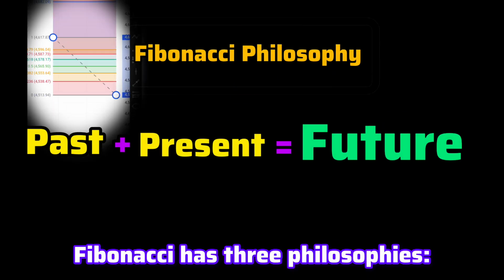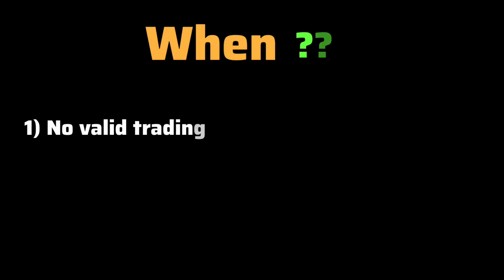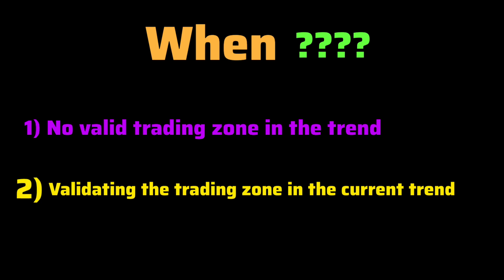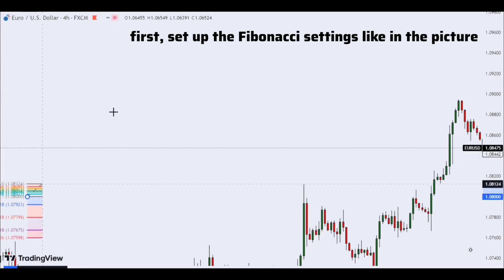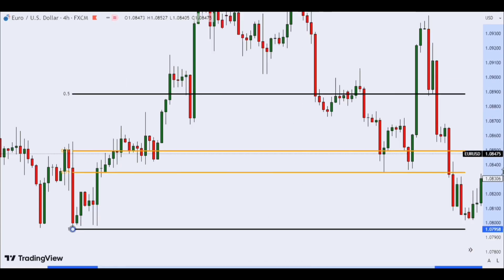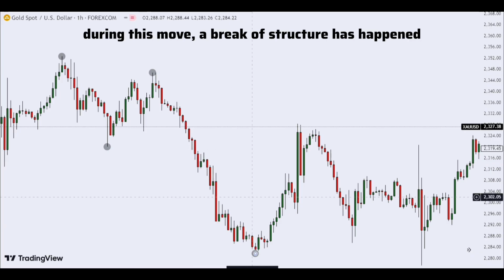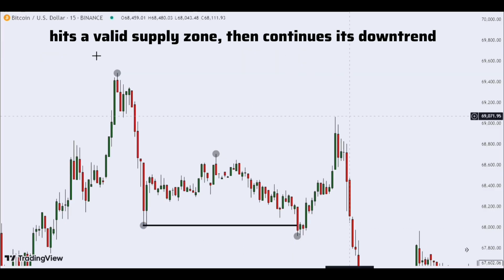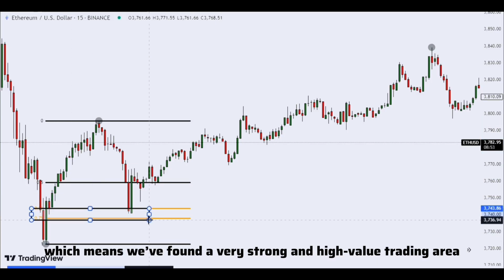The Fibonacci "Cheat Code"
Most traders use Fibonacci levels the wrong way and lose money. In this video, I’m revealing the Fibonacci "Cheat Code" that professional traders use to catch perfect entries and 10x their win rate. Whether you trade Crypto, Forex, or Stocks, this strategy works.
What we’re covering today:
Why standard Fibonacci levels often fail.
The "Golden Zone" for high-probability entries.
How to combine Price Action with Fibonacci.
My secret 61.8% exit strategy

Trading involves risk. Always do your own research before investing.